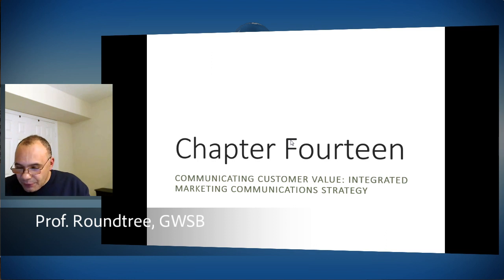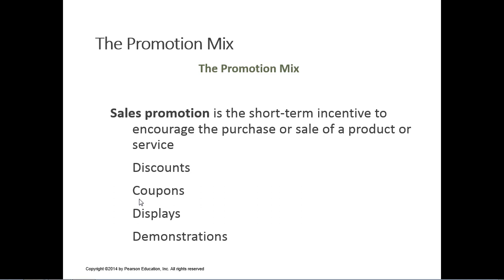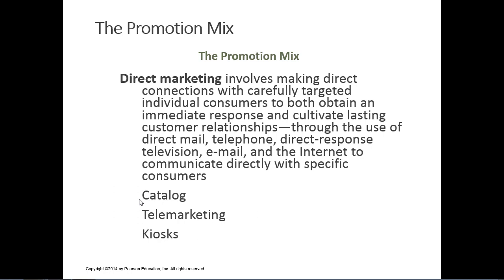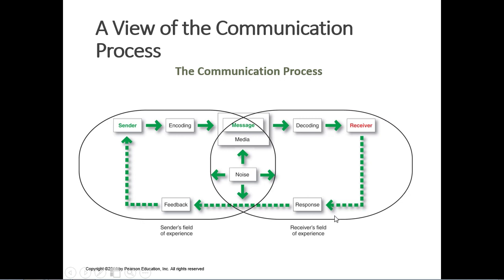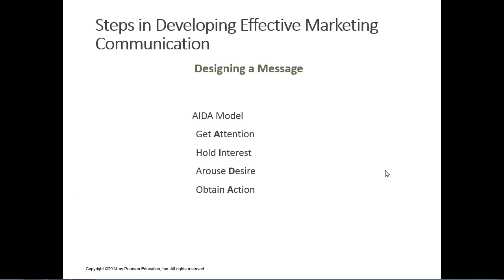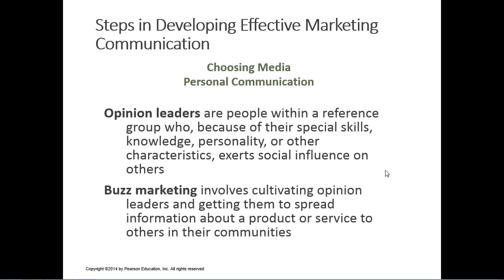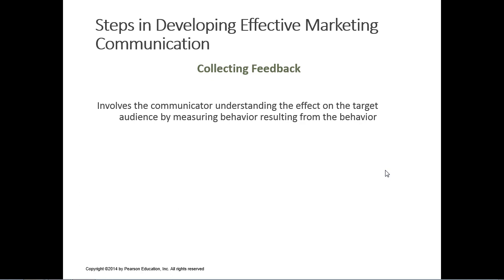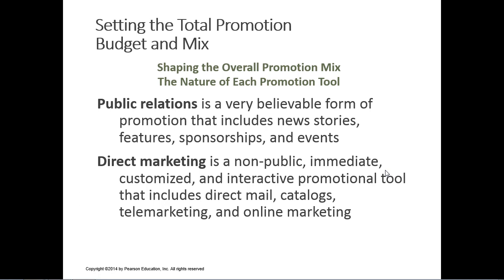GWSB - MKTG 3401 - Chap 14